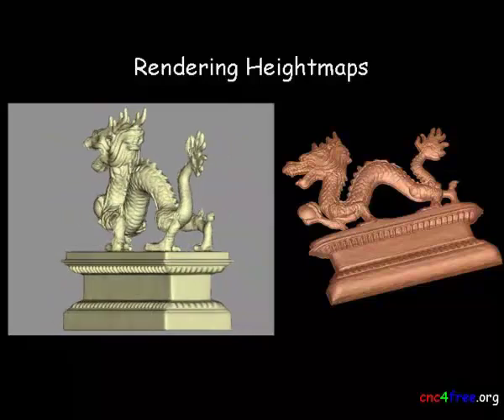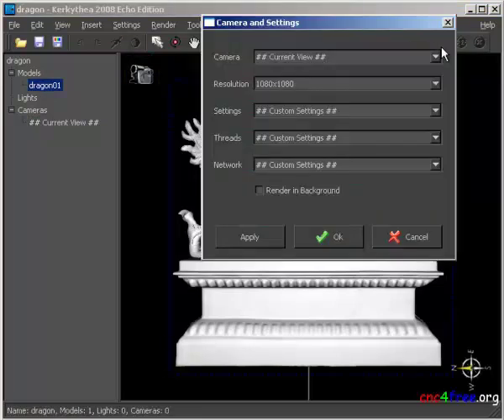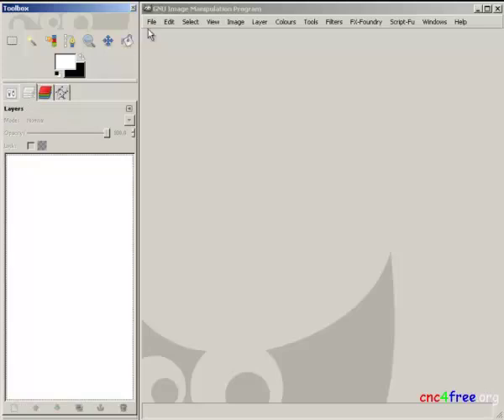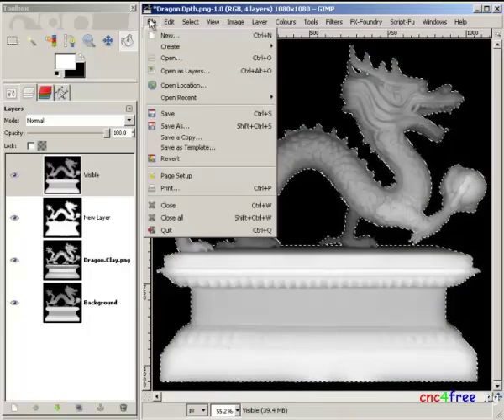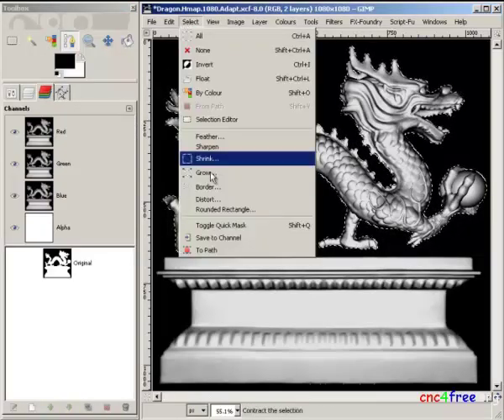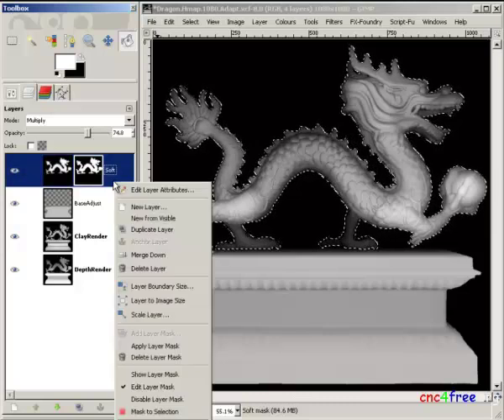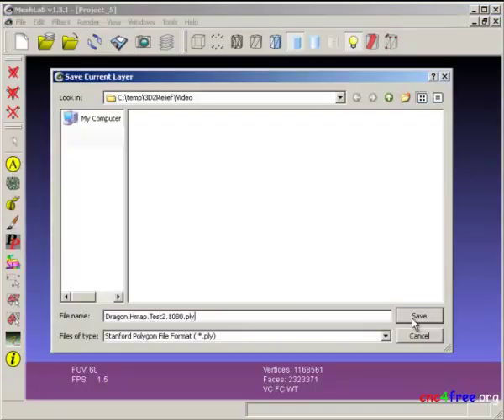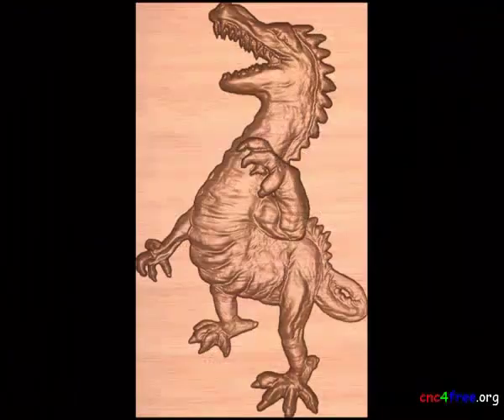3DtoRelief 3D Mesh or scene to CNC bas-Relief Carving - FREE - Cross-platform - GENERIC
FREE CNC Methods: NEW - FREE, cross-platform method to convert 3D meshes or scenes to bas relief carvings.